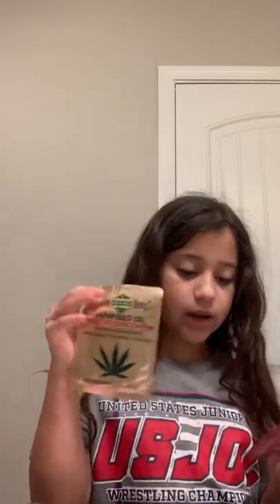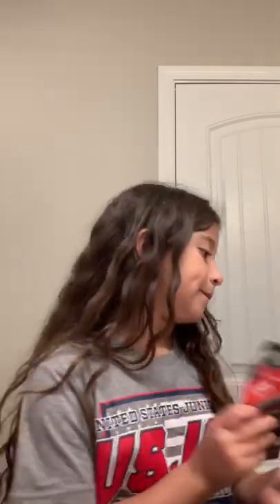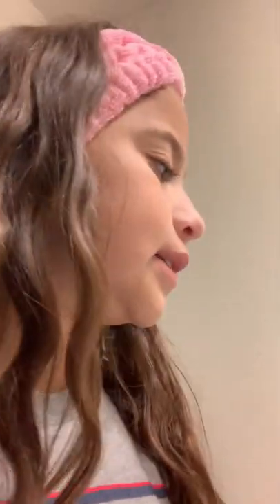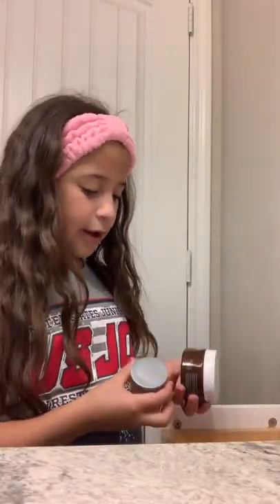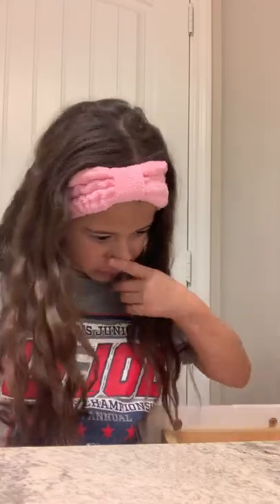Put my face masks in my Drawer with me!!!